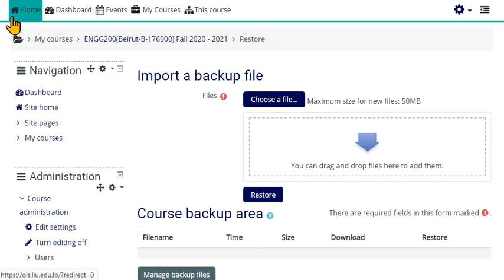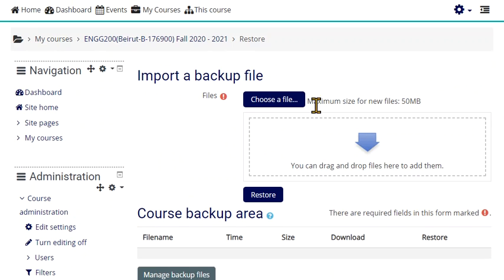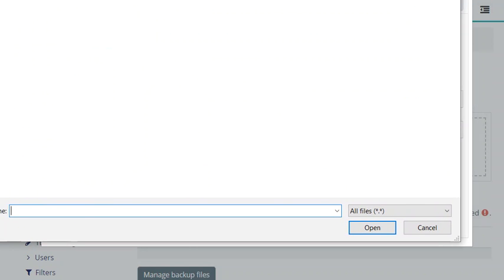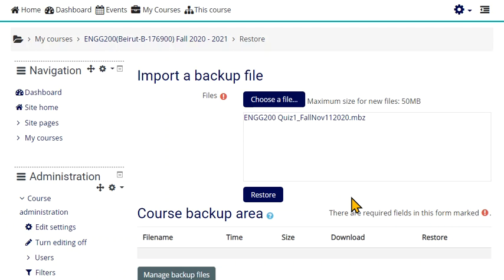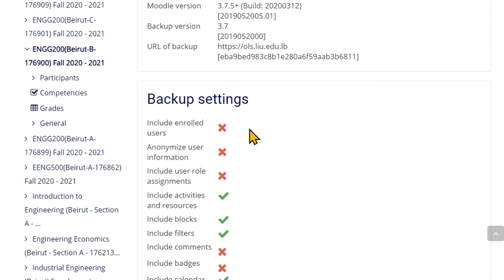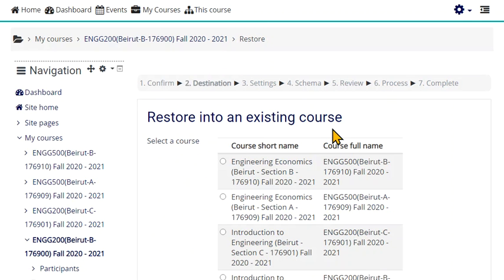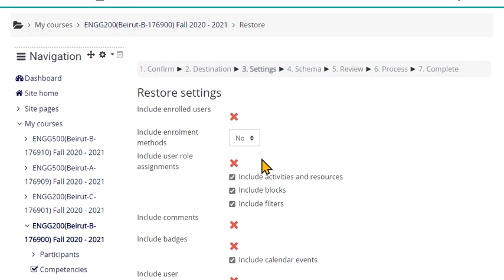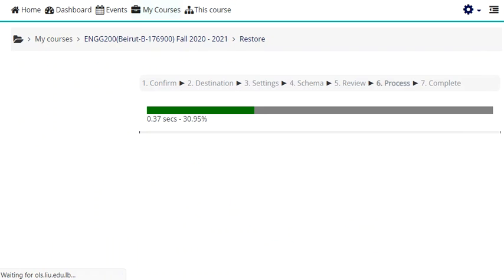Moodle: How to Restore a backup quiz (by importing .mbz file)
Shows how to roster a quiz or assignment on Moodle by importing an "mbz" to mimic all the questions, answers, due date, and other settings to your based on the imported one.